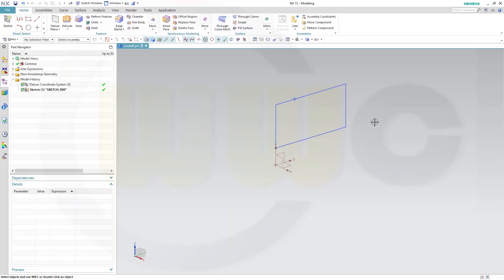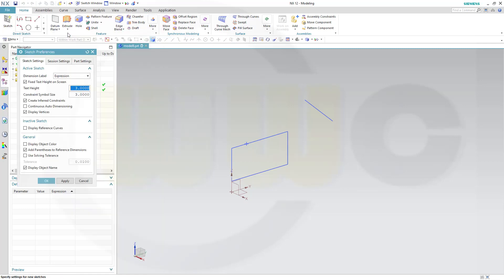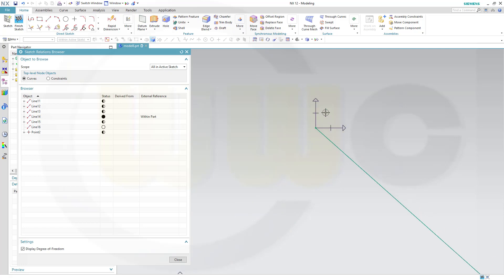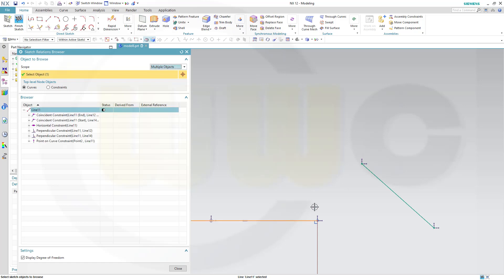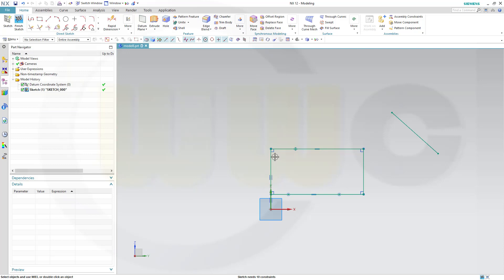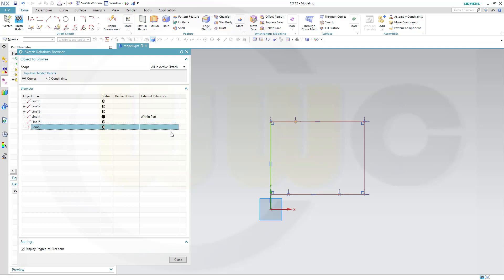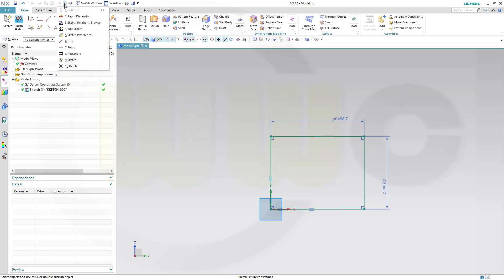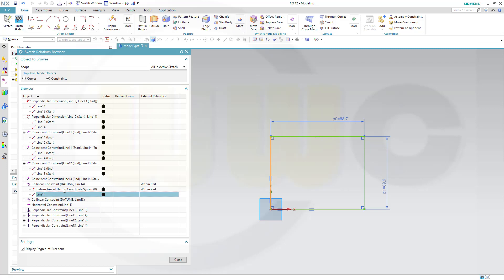Sketch Relations Browser - Siemens NX 12 Training - Basics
Tool which helps you to get Iso-constrained/fully constrained and "working" sketches.
Short and hopefully useful - enjoy! For better a overview regarding my youtube videos - head over to my blog.

Siemens NX
Surface Modelling / Flächenkonstruktion
SolidWorks
Surface Modelling / Flächenkonstruktion
Onshape
Drafting / Zeichnungen